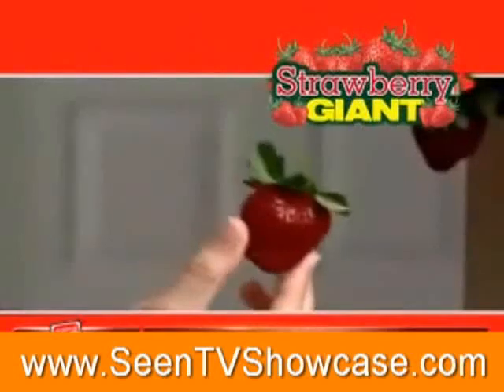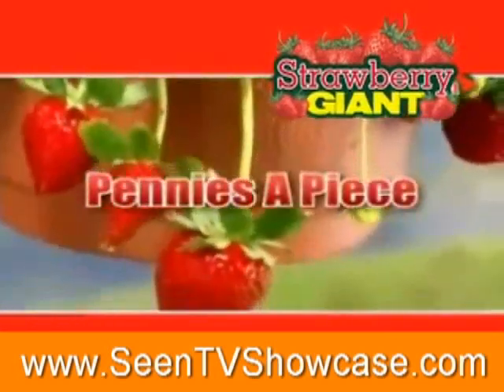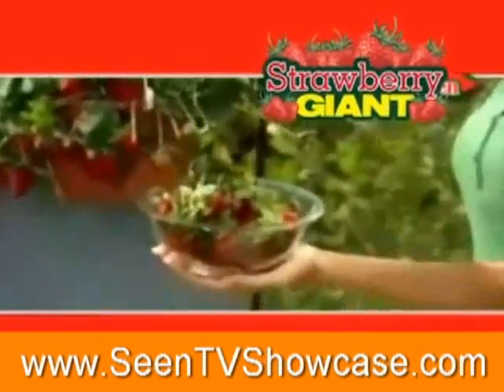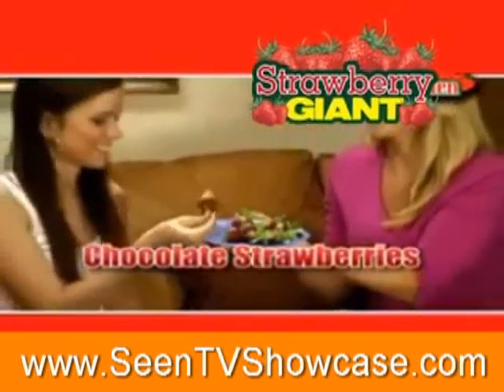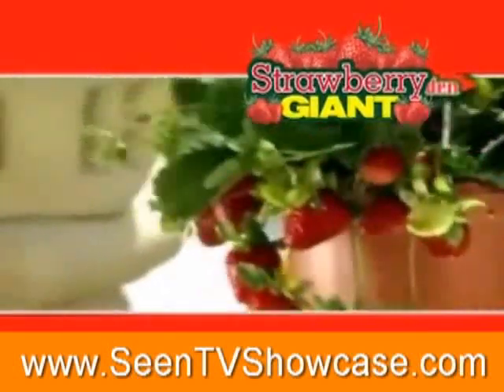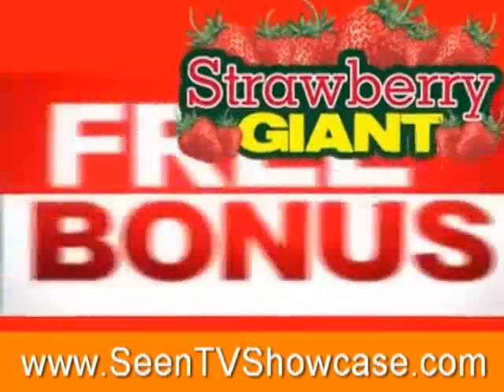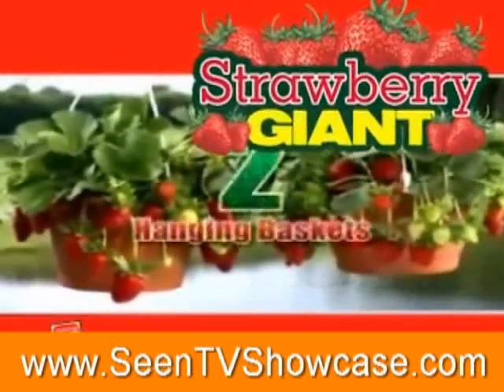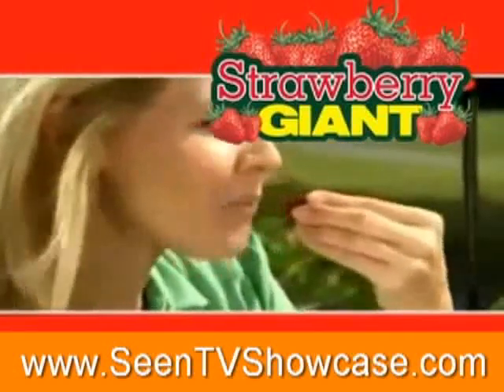Giant Strawberry Infomercial